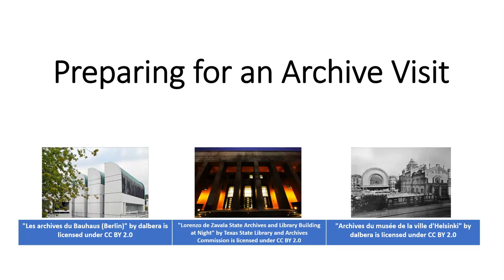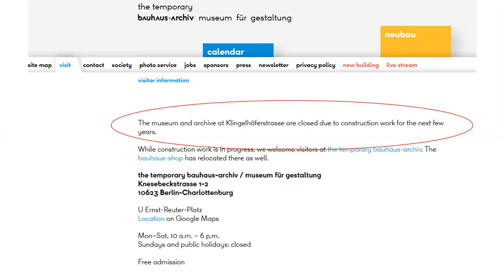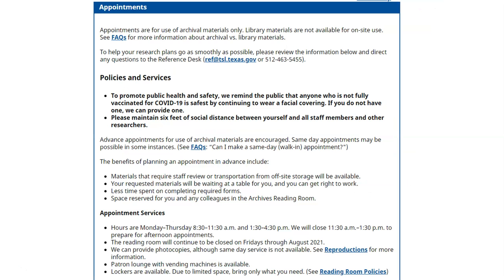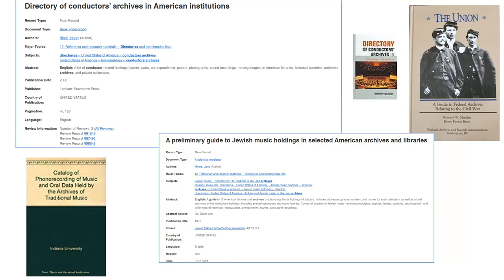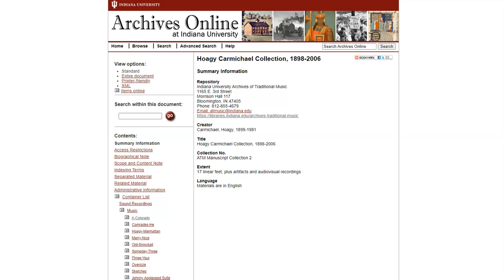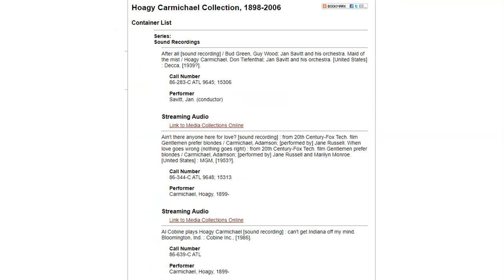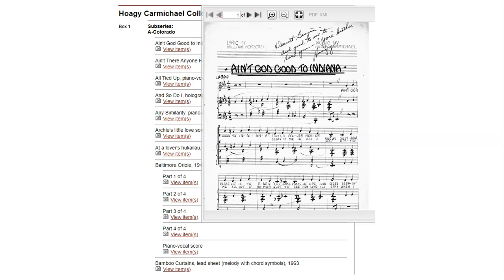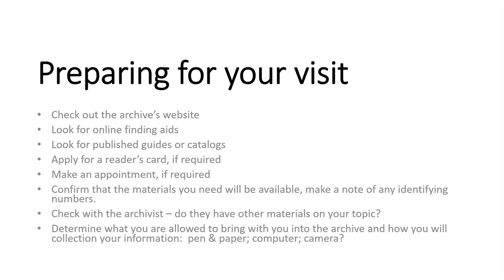Visiting an Archive